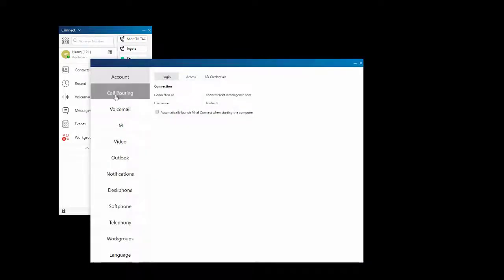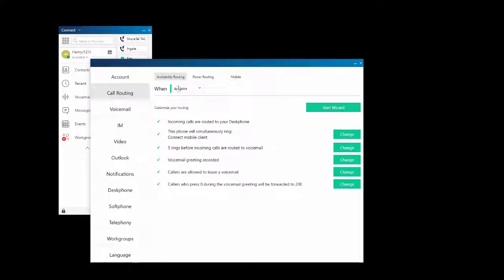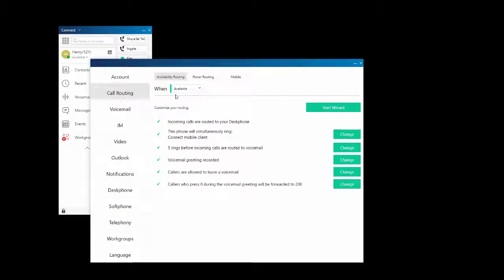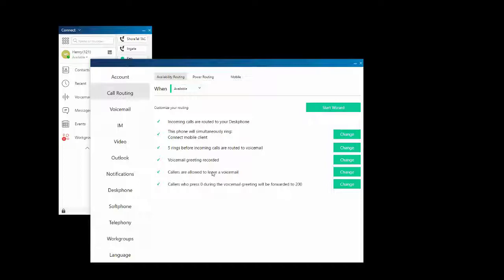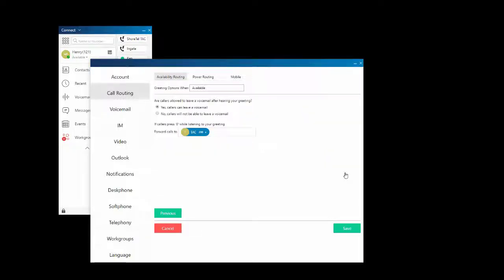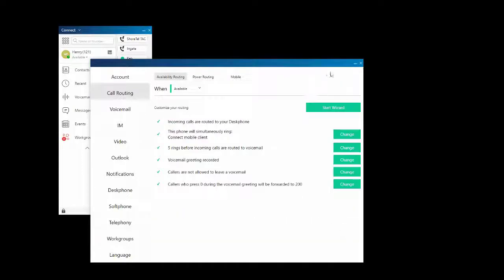How to disable voicemail box in Mitel Connect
In this video you will learn how to disable voicemail box in Mitel Connect in the cloud and on premise version